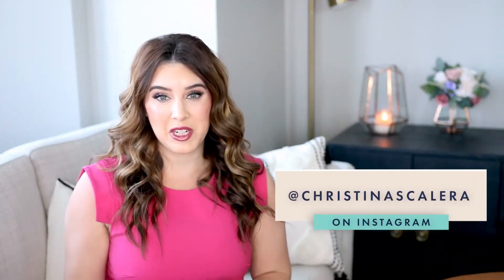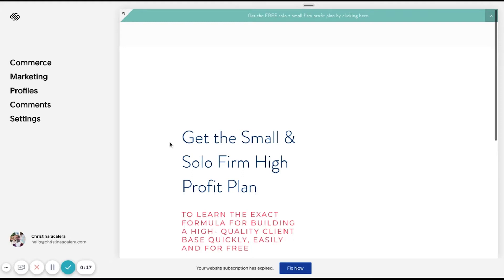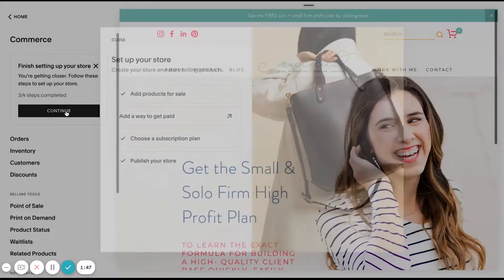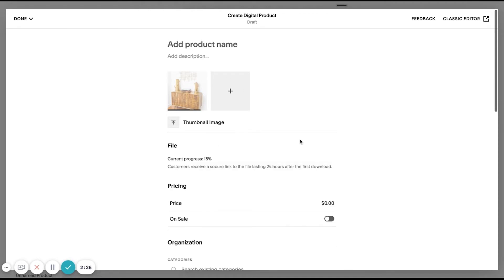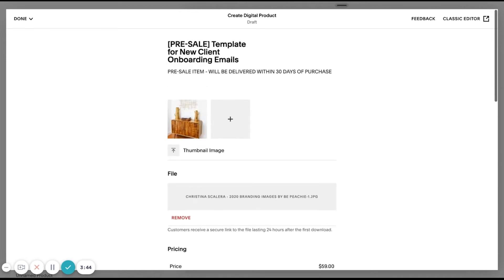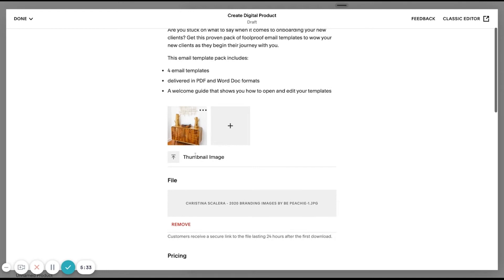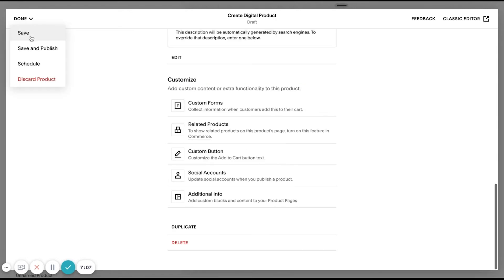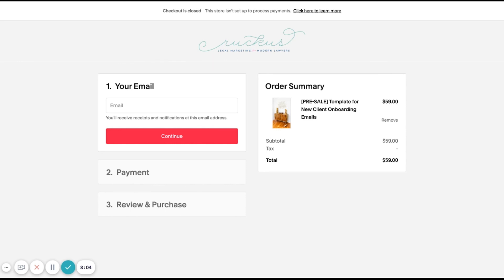Your Beginners Guide to Selling your FIRST Digital Product on Squarespace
You’ve created your first digital product and you’re wondering where to go next. Using Squarespace is one of the EASIEST ways to get your digital products online and available for purchase.

In this video, you'll learn how to add products to your Squarespace online store so you can turn making something into making money. This beginner Squarespace ecommerce guide will show you how to list and presell your digital products.

If you’re wanting to learn how to sell digital products online, this Squarespace 7.0 & 7.1 tutorial will show you show to sell digital products online.

How to list digital products on square space:
0:00- Logging onto a Squarespace site
0:23- Subscribing to a Commerce plan
1:14- Adding digital product to Squarespace
1:23- Setting up Pre-sell listing
3-06- Squarespace SEO setup